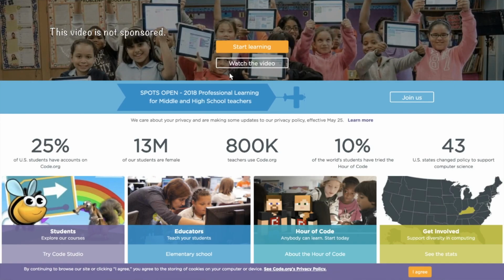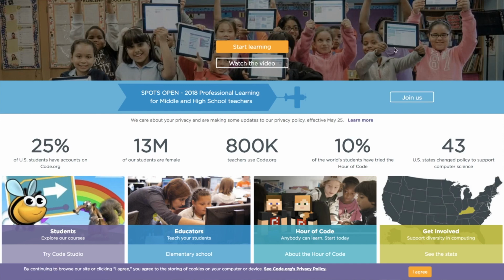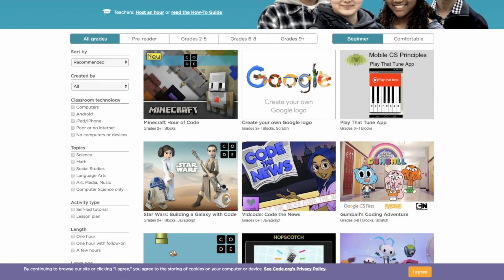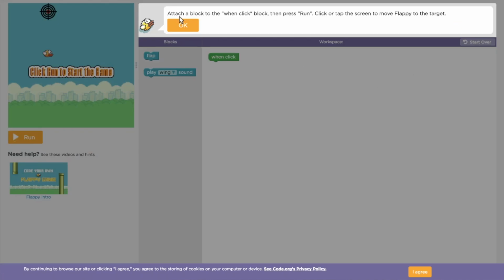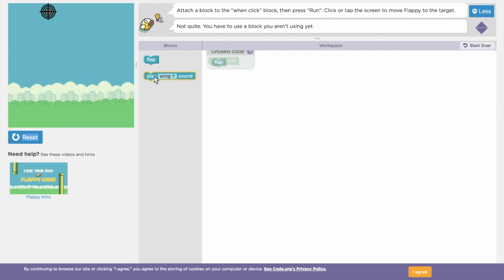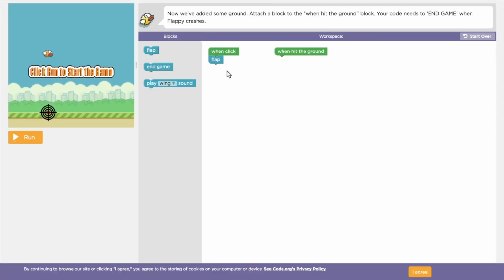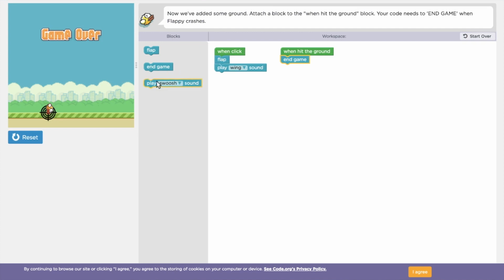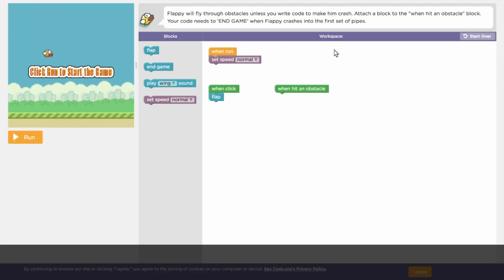What is code.org?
What's up guys, it's SammyCheez here, back with another video.